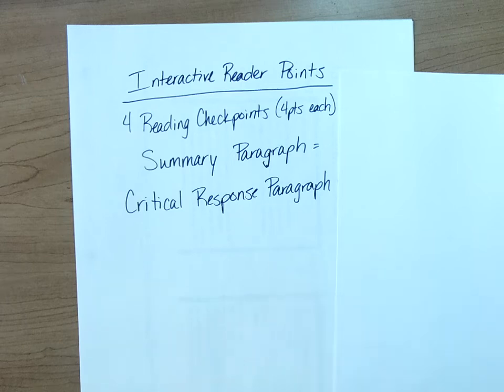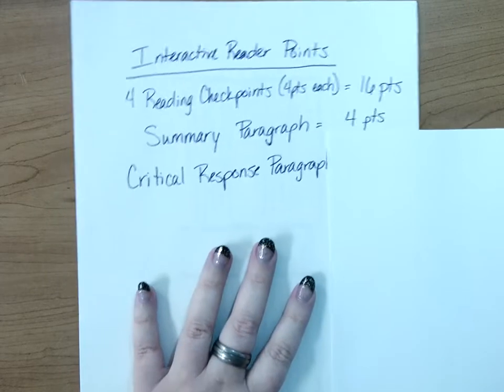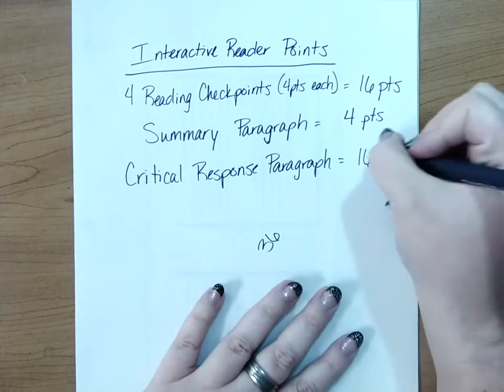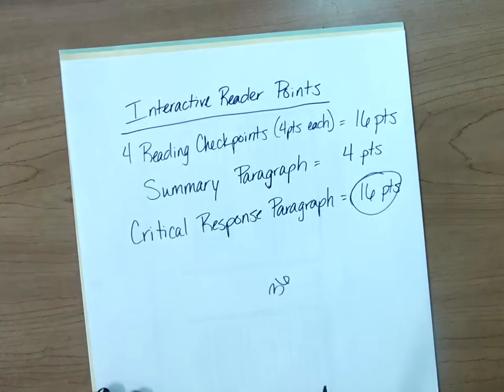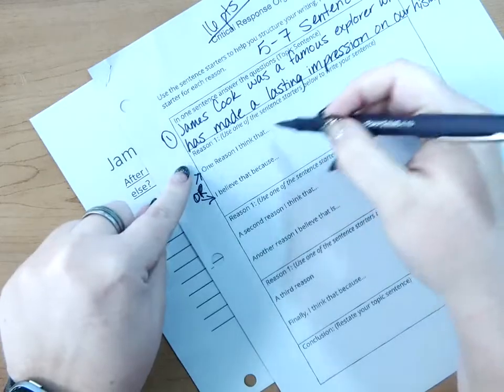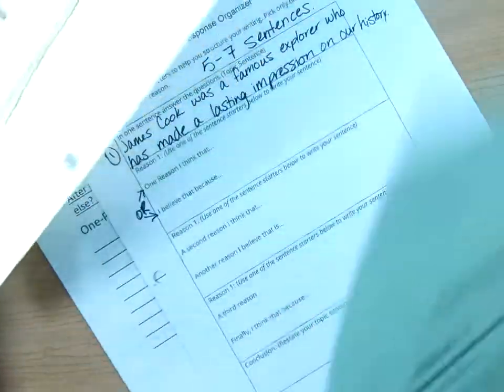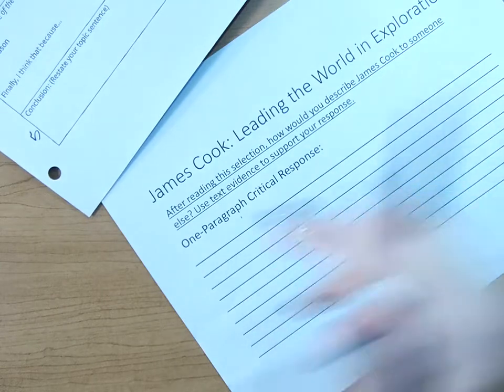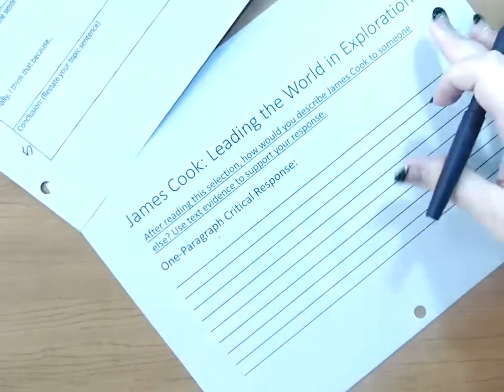Interactive Reader Tutorial Part Four